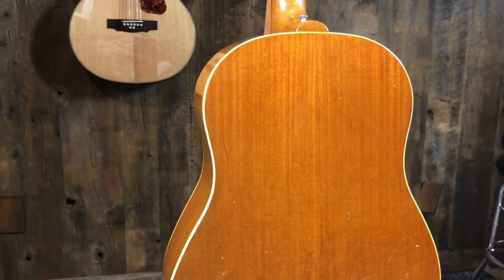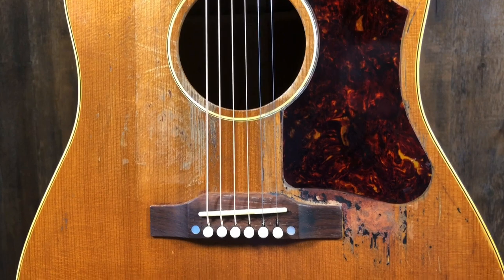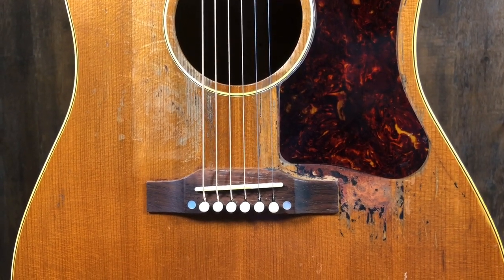1956 Vintage Gibson J-50 Acoustic Guitar!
Used (1956) Gibson J-50. Wonderful tone and projection. New EVO frets and setup with new bone nut, saddle and pins. Plays great. Non-original pickguard with shadow of an oversize pickguard once installed and a second pickguard on the bass side of the soundhole. Player wear on the top has been filled. A "hanger" hole has been drilled in the headstock (see photos). This is a fantastic sounding Vintage Gibson flat-top guitar!

Back & Side Wood: Mahogany
Body Size: Slope Shoulder Dreadnought
Top Wood: Spruce
Nut Width: 1 11/16"
Neck Shape: Standard 50's
Bracing Pattern: Standard "X"
Scale Length: 24.75"
Pickup: None
Tuners: Original, replacement buttons
Case: Hard Shell